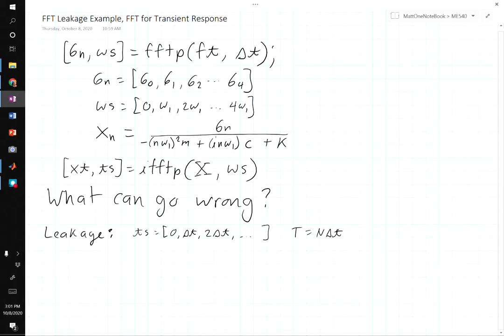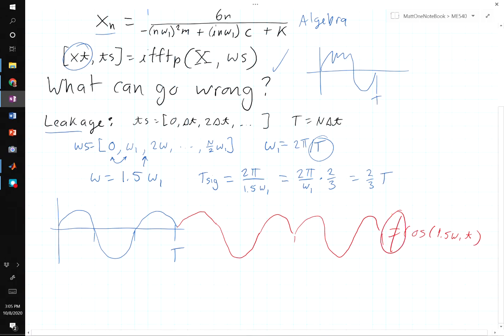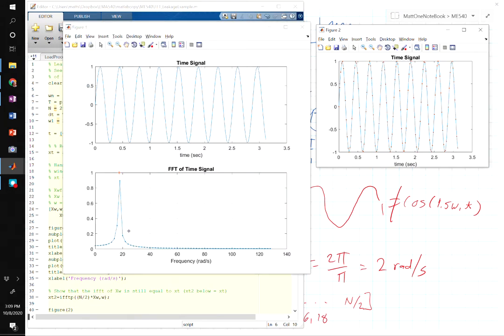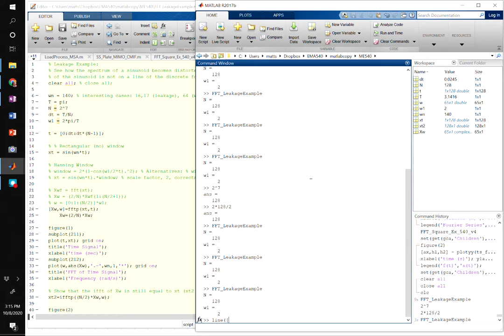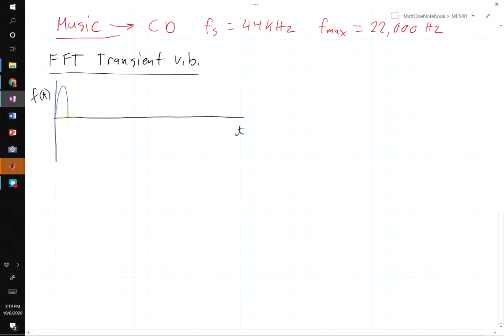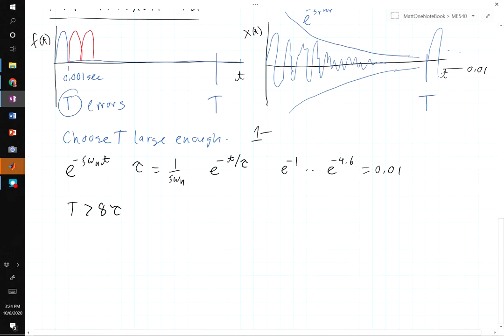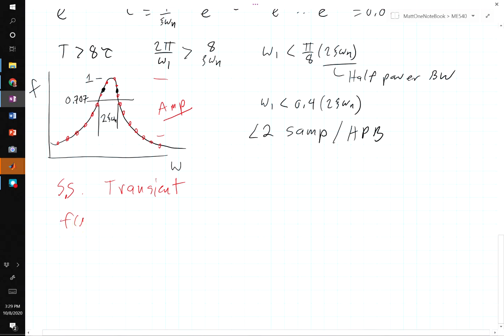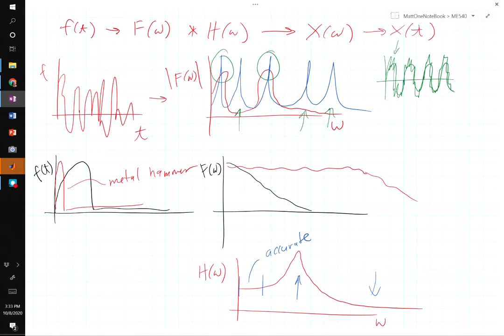ME/EMA 540 - Module 03e - FFT Topics: Leakage, Aliasing and Transient Response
This lecture discusses what can go wrong when using an FFT, specifically how leakage and aliasing can distort the spectrum.  It also discusses how the FFT can be used to compute the transient response of a system.